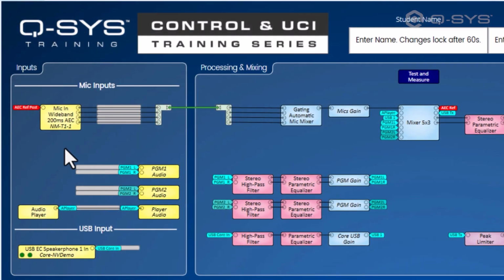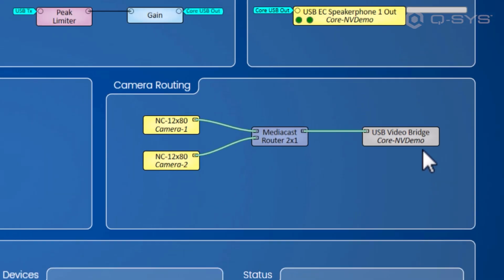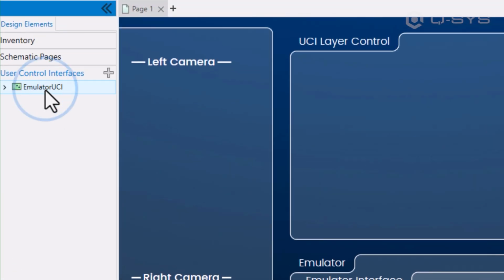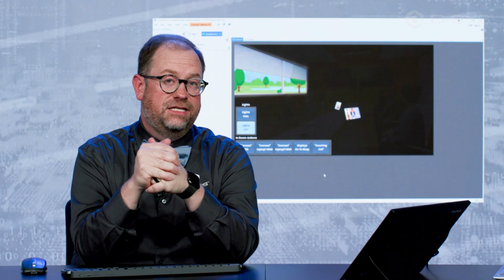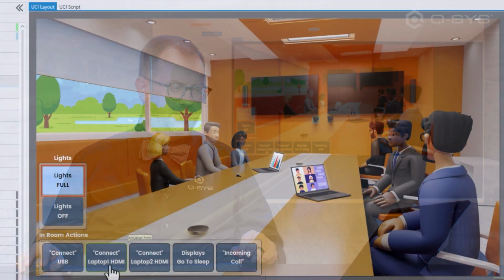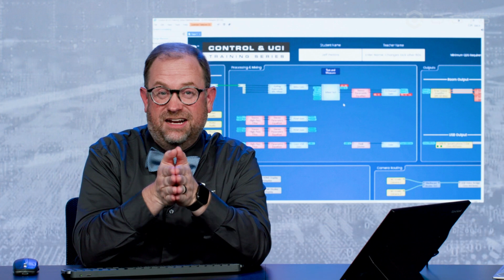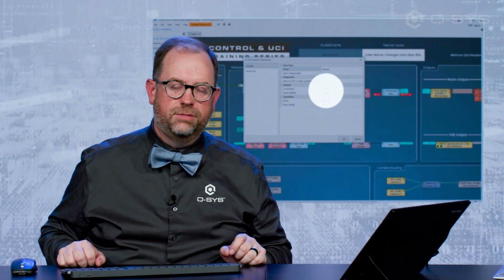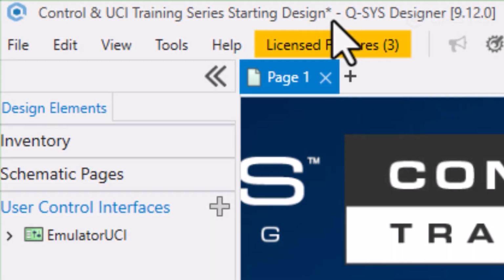Q-SYS Training | Control and UCI ADVANCED - A2 - Design Navigation